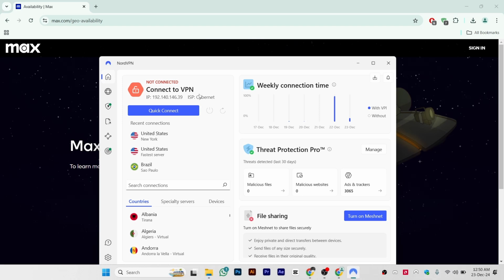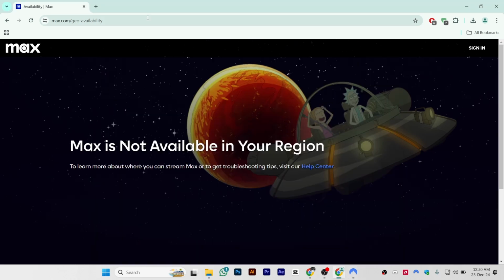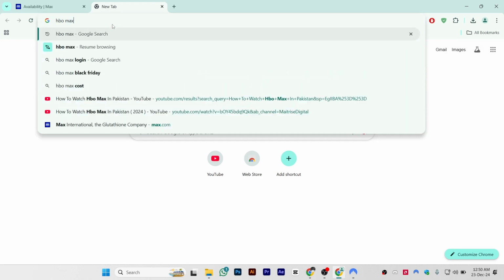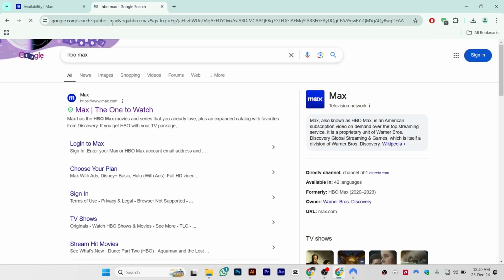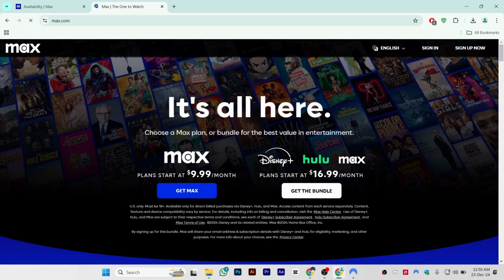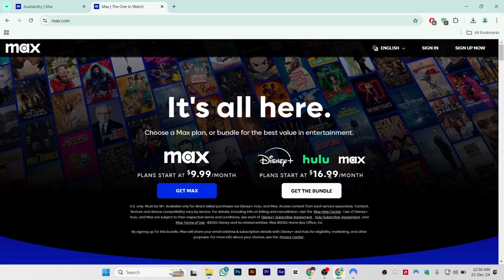How To Watch HBO Max In Pakistan 2025! (FULL GUIDE)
In this video, I am going to show you how to watch HBO Max in Pakistan and access all your favorite shows and movies. If you are having trouble streaming HBO Max due to regional restrictions, this guide will explain how to bypass these limitations and enjoy the full HBO Max library from Pakistan.

0:00 INTRO
0:05 TUTORIAL